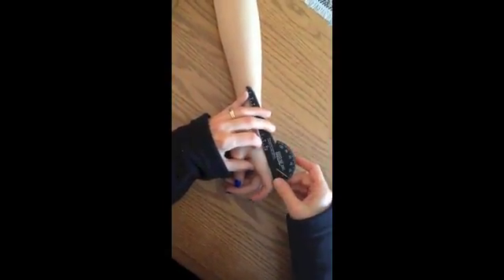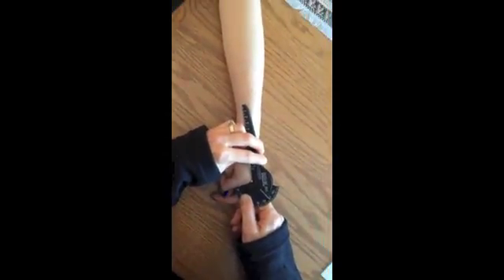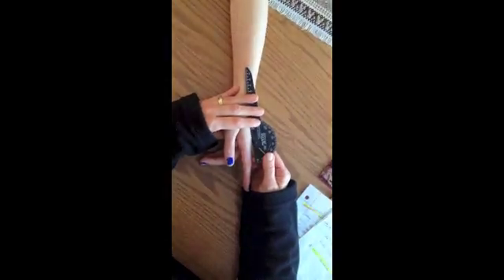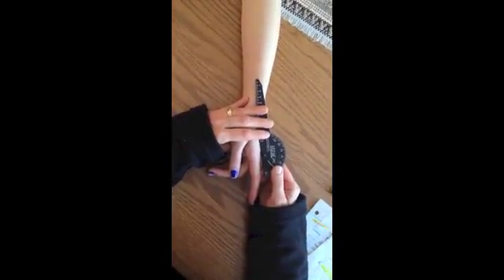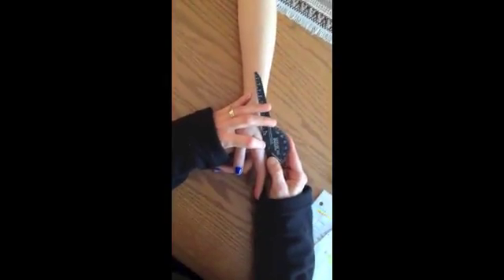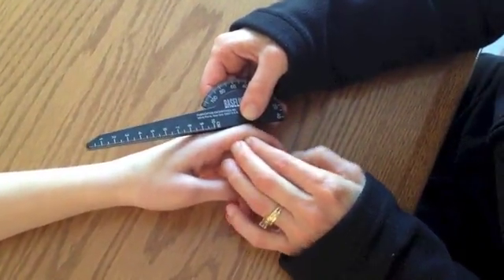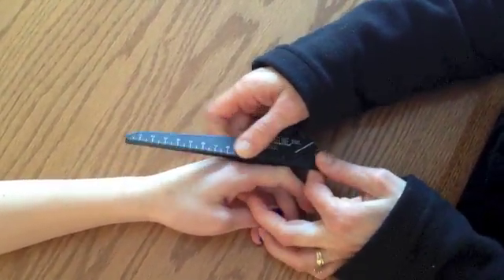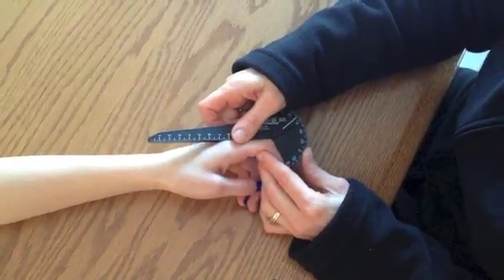MCP, PIP, DIP AROM with a gonimeter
Demonstrate proper technique for finger MCP Metacarpophalangeal Joint, PIP Proximal Interphalangeal Joint, DIP Distal Interphalangeal Joint AROM assessment with a goniometer